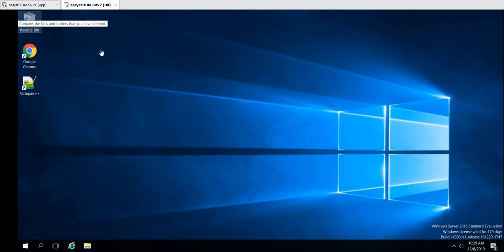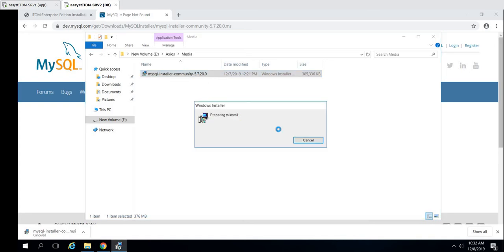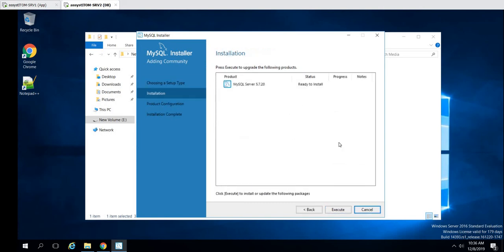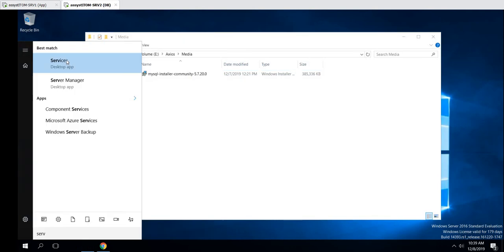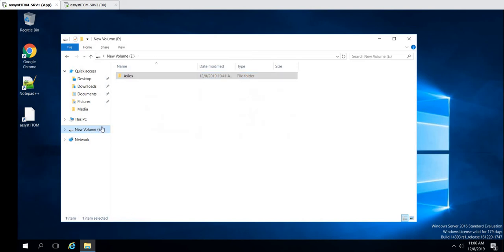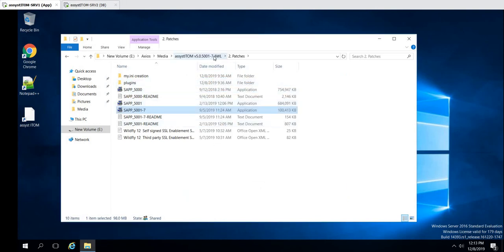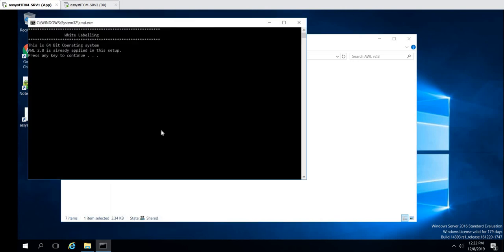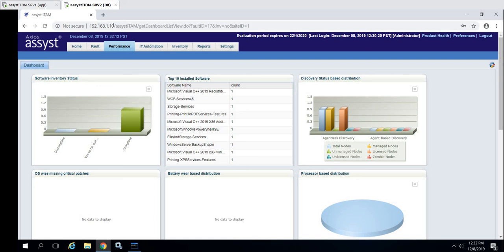1.3 assystITOM v5.0.5001-7 Standalone edition multi server Installation